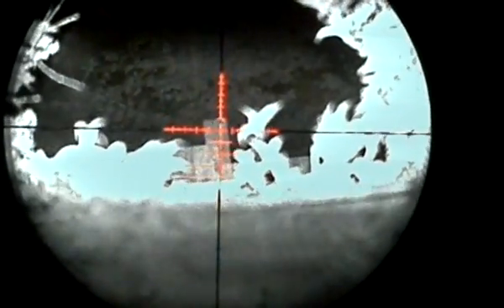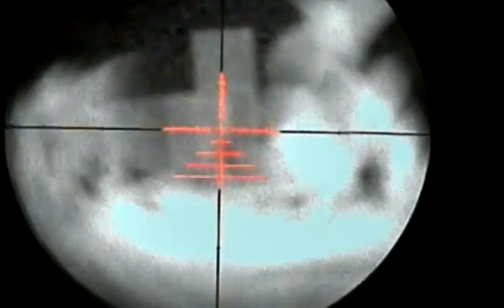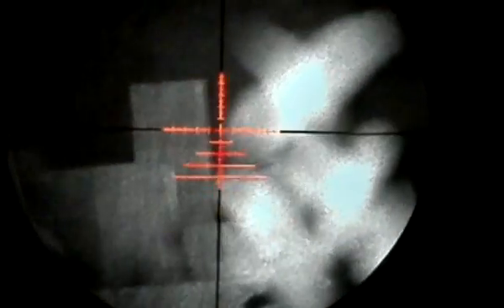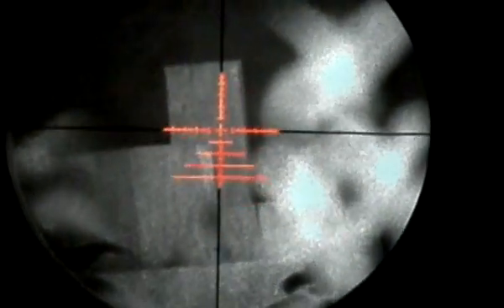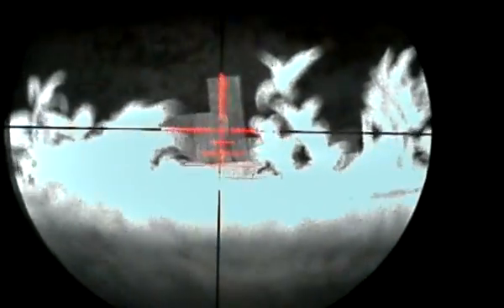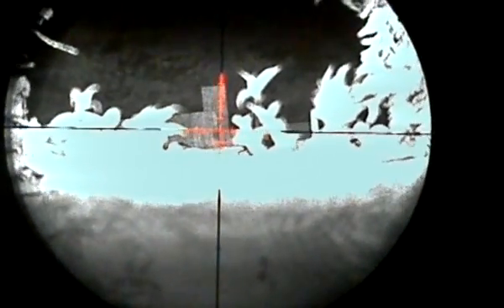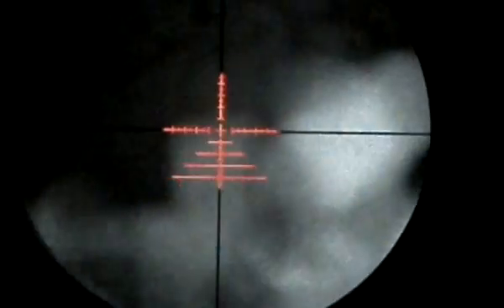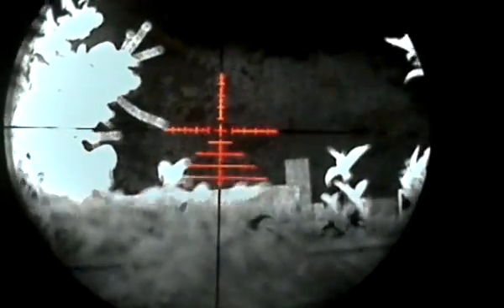home made night vision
here is a demo of my night vision scope attachment made at home with ebay parts and bits from maplins. this is a test in my back garden showing the range ability of the camera and how far the lasers used will go out to. after some playing about with differant setups it was found that the best way of getting the correct fitting for differant scope sizes was to make a tube from brown card and some pva glue,this was then easy to paint with humbrol black matt paint and then matt varnished. i will show the finished product in the next few videos,this also has a record function which i am using for the footage you see. any questions then please ask and maybe a how to video will be posted if enough interest is out there.